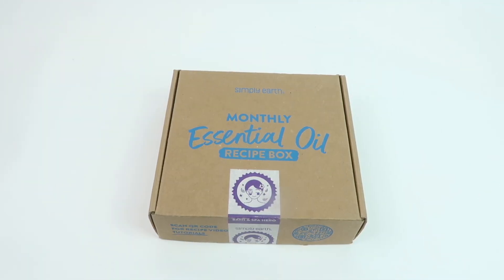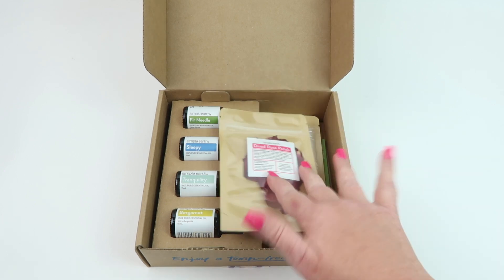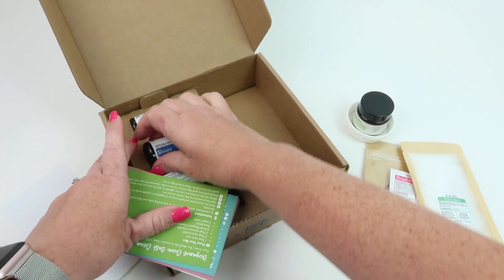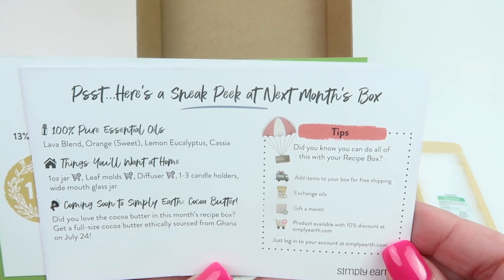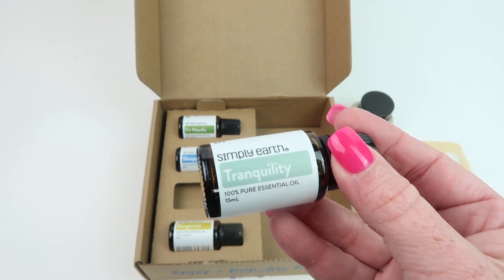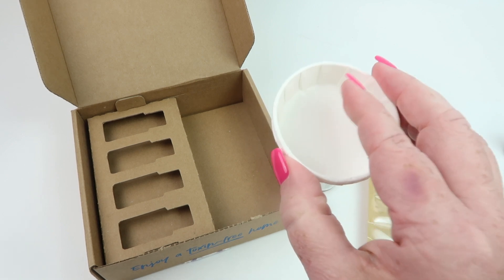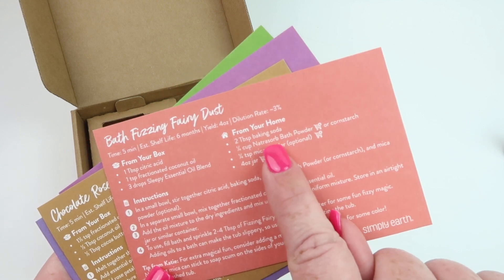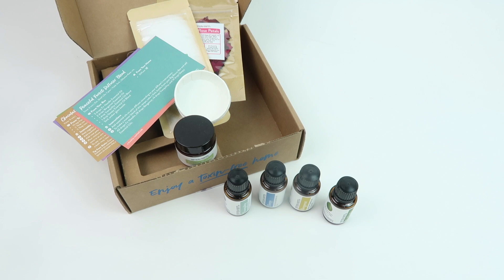Simply Earth July 2024 Essential Oil Recipe Box Unboxing $45 Gift Card + Bonus Box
You can use the gift card on your next purchase or box.